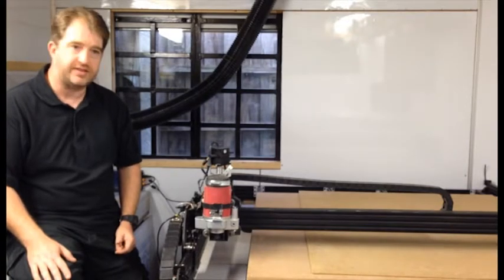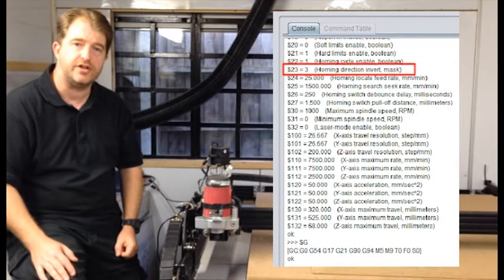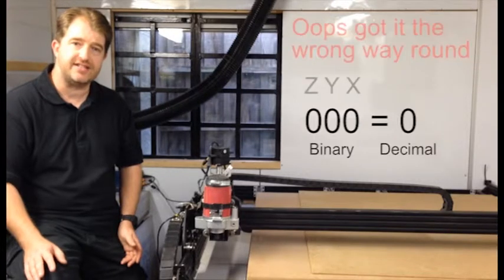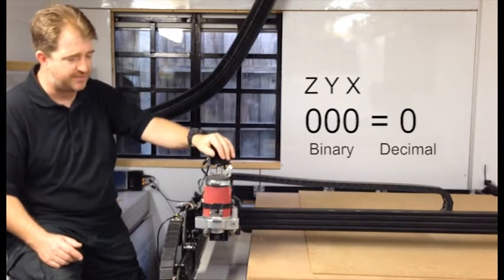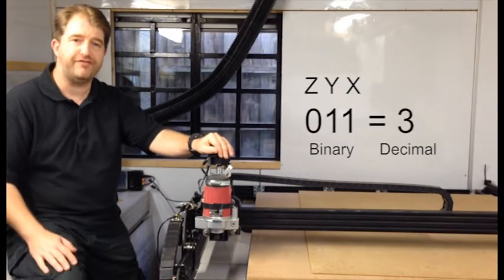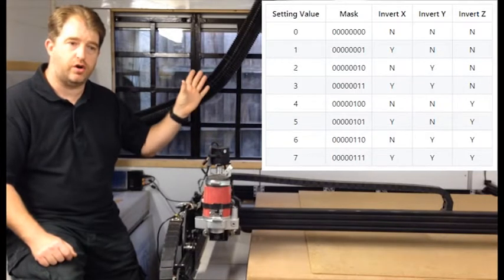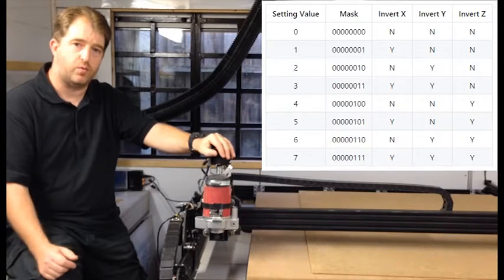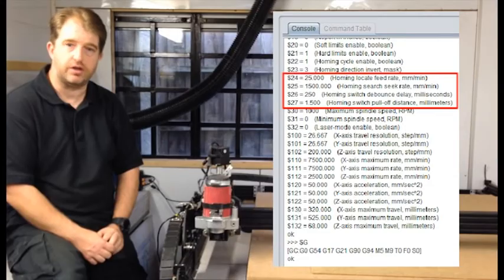Ooznest OX CNC Homing GRBL settings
I forgot to mention Ooznest OX CNC Xpro3 GRBL settings for Hard Limits and Homing in the last videos. So here is a video to finish off the subject of Hard Limits and Homing.